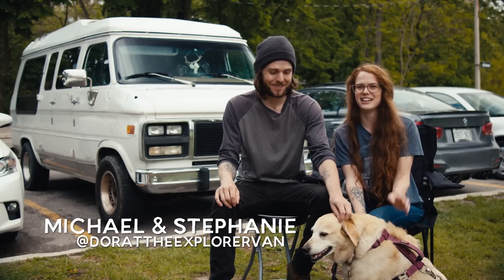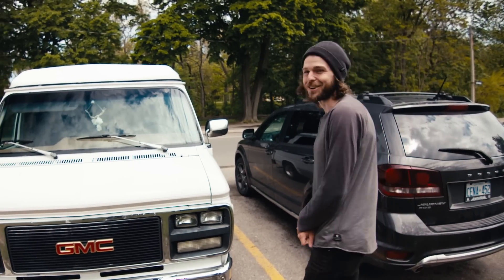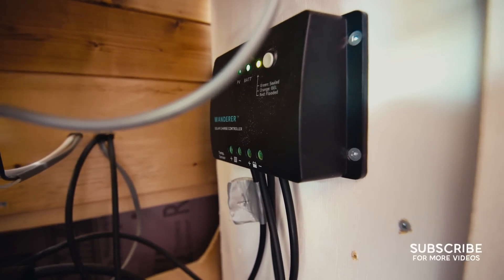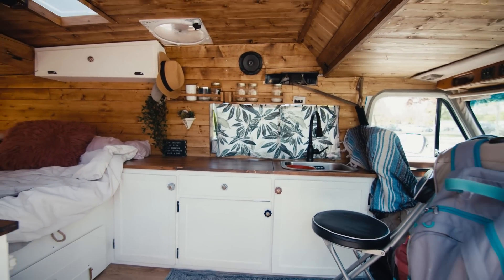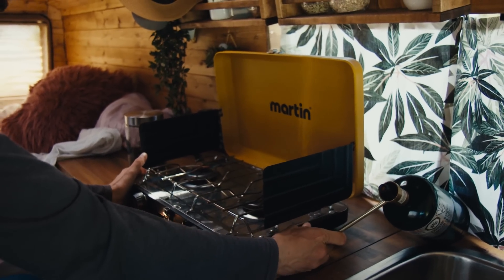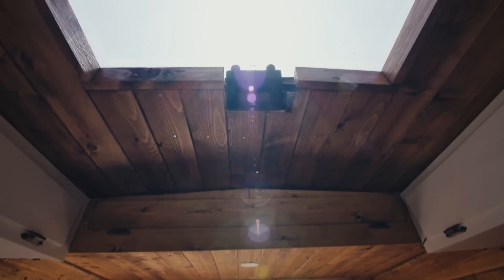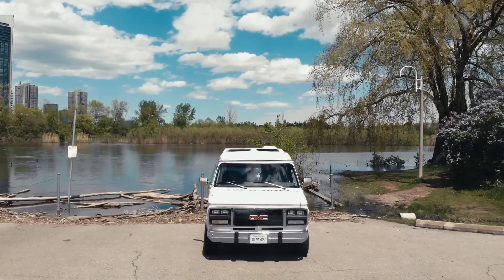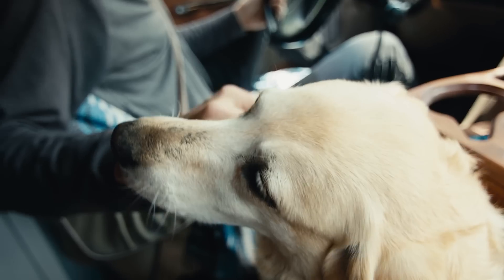Beautiful Budget Van Conversion: Better to Travel on a Budget than not at all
Michael & Stephanie have a beautiful budget van conversion for around $6k all in.

Nothing Left Of Us (Instrumental Version) - Happy Republic
Sophisticated Lady - Golden Age Radio
In The Shades (Instrumental Version) - Martin Hall
The End (Instrumental Version) - Sture Zetterberg

Filmed by

Edited by